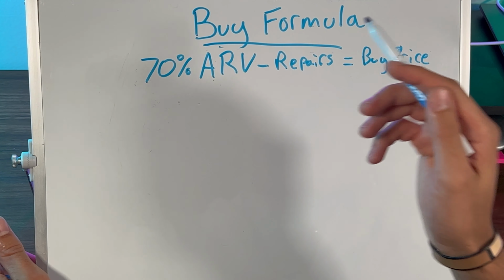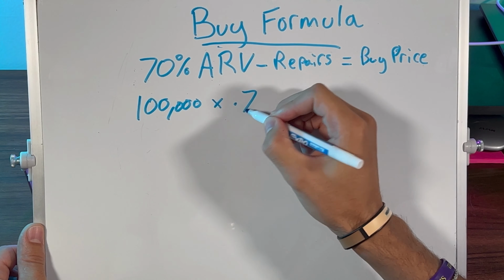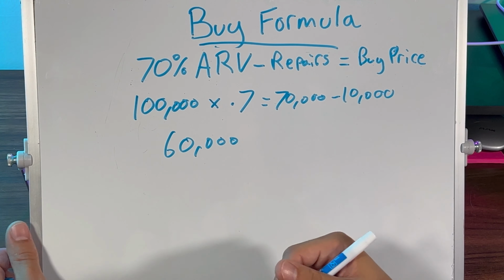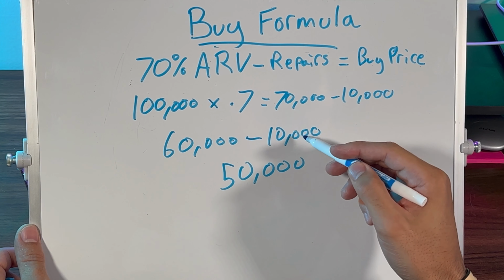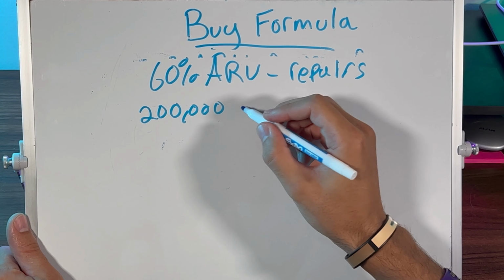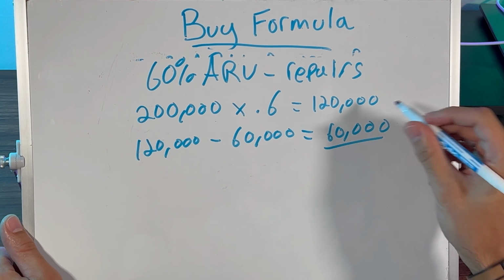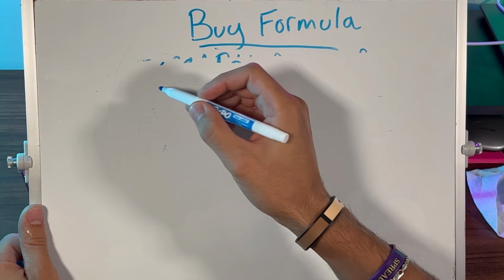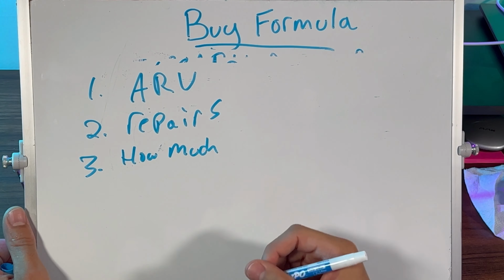Calculating Wholesale Offer Price for Seller I Real Estate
Do you know the ARV & Rehab Cost but are unsure what you need to offer? In this video we will go over the Cash Buyers' Buy Formula, and how you can use that, combined with the ARV and Rehab estimates to find out your MAO or Max Allowable Offer you can make to the seller. Welcome to Jamestown!